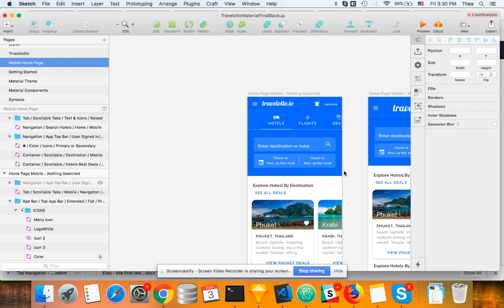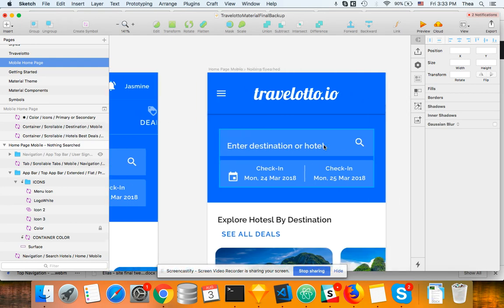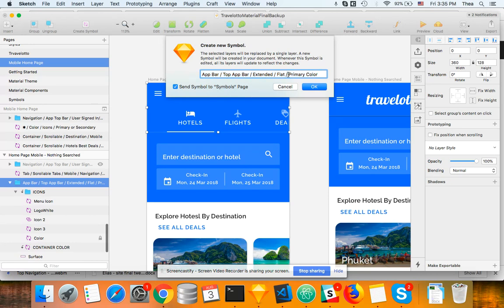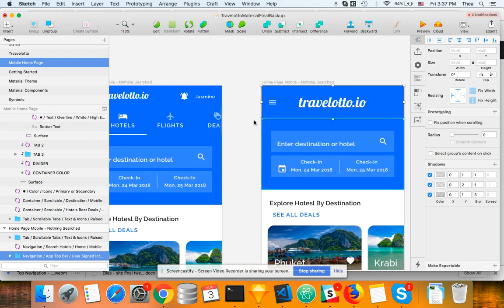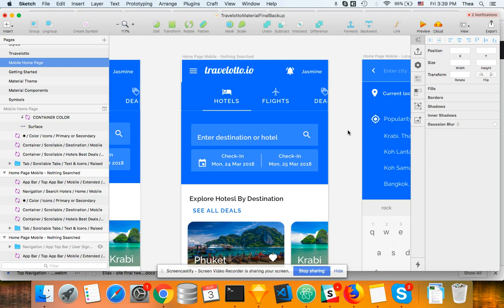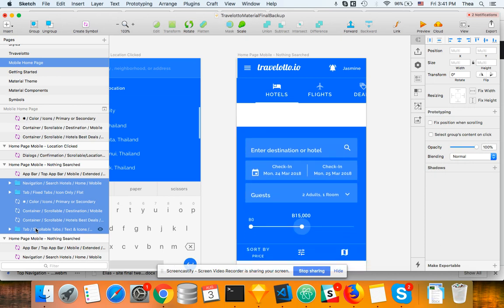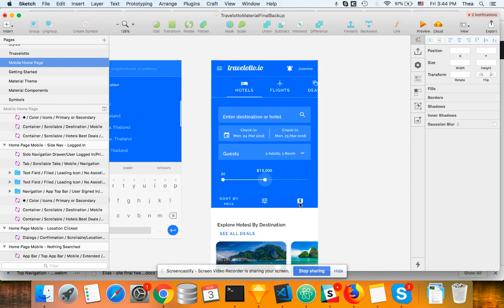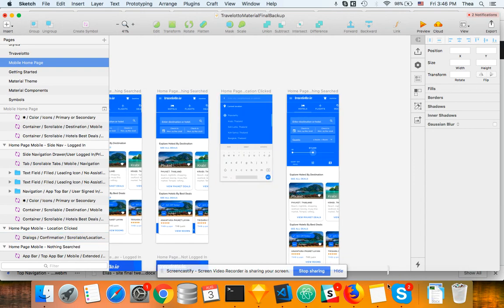Creating App Flow With Sketch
Creating your app flow with sketch using material components. We're building an online travel agency with Angular, Firebase and Material Components.

Here we demonstrate the user prior to search and after search.